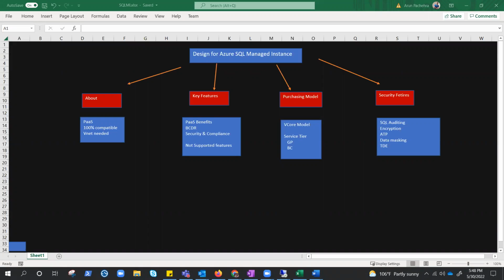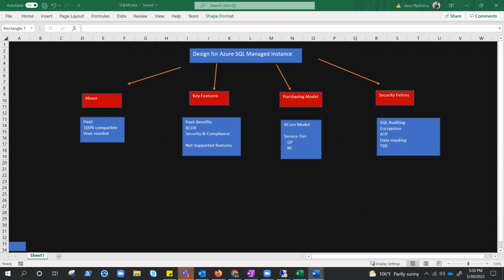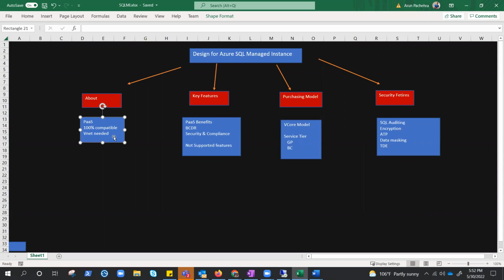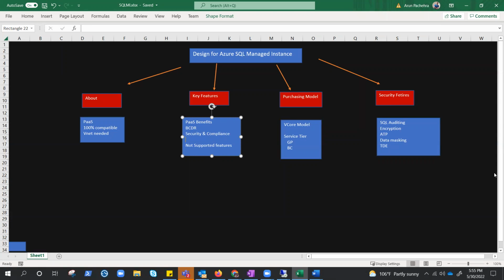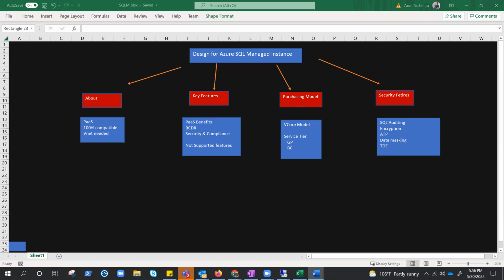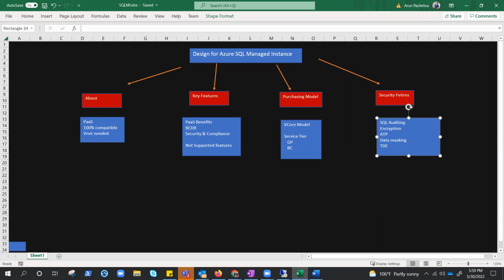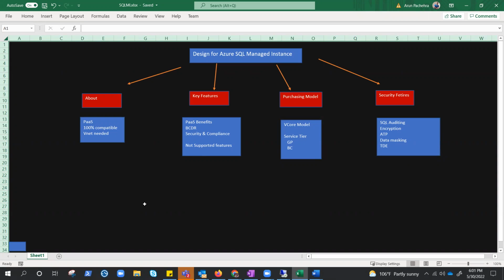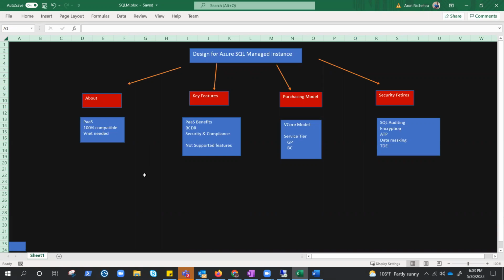(AZ-305) Design for SQL #2